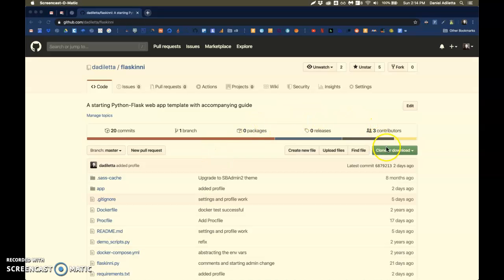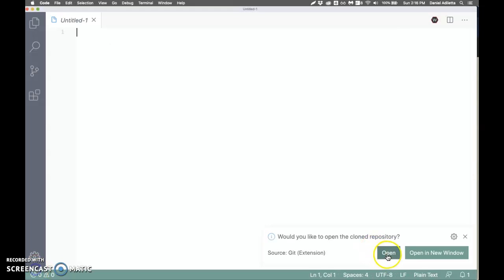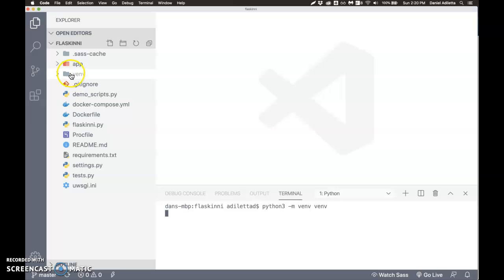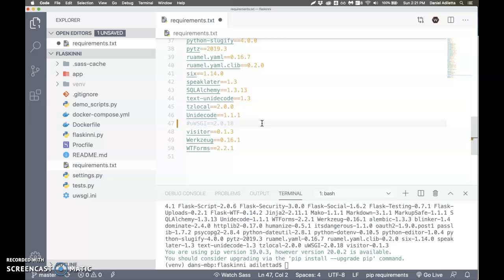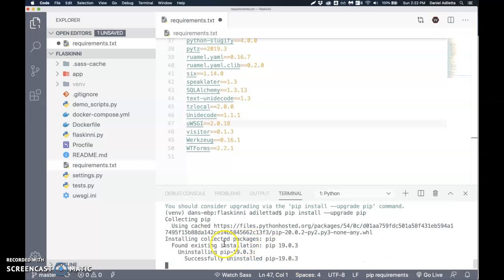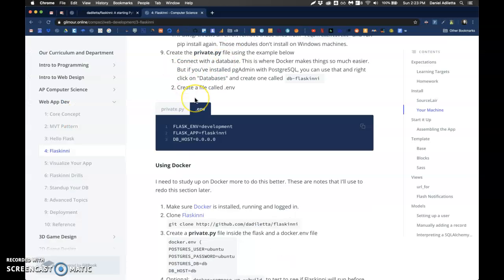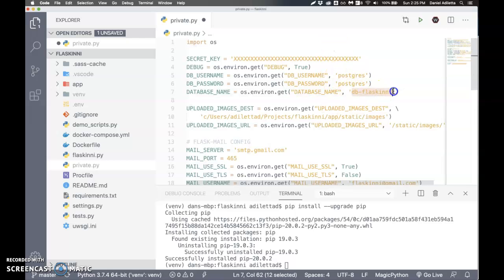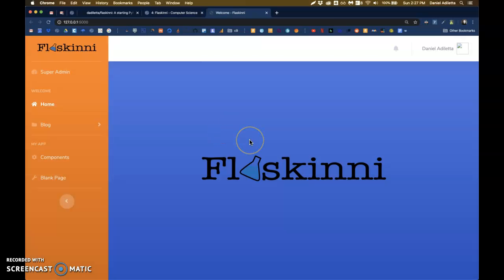Initial Flaskinni Setup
Fork, download, and configure your Flaskinni project.